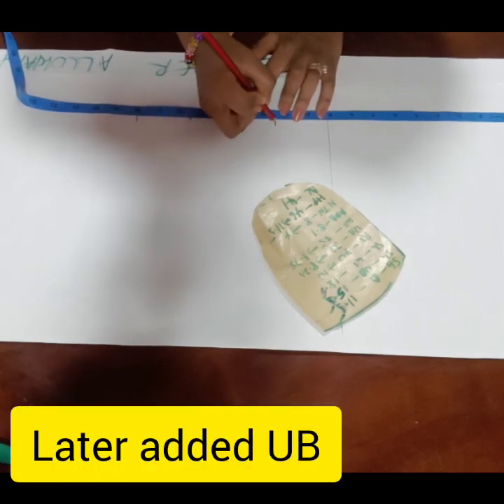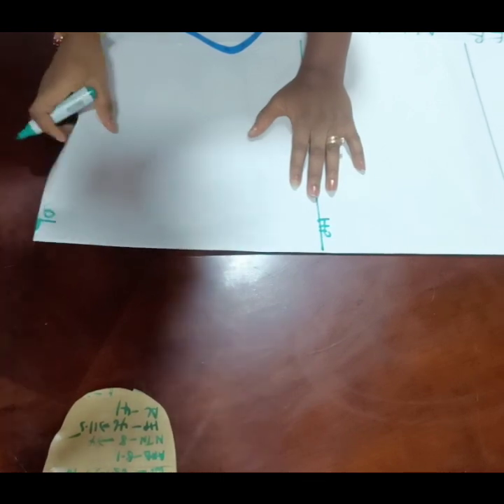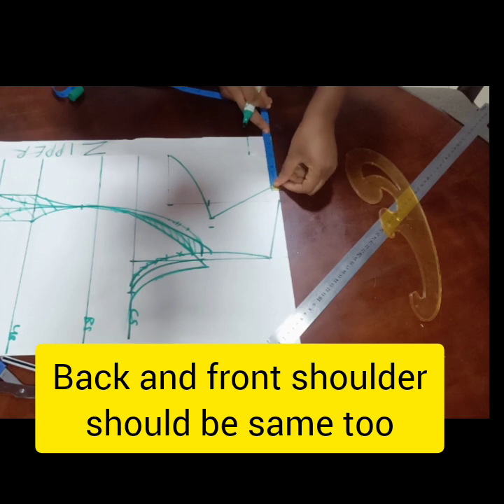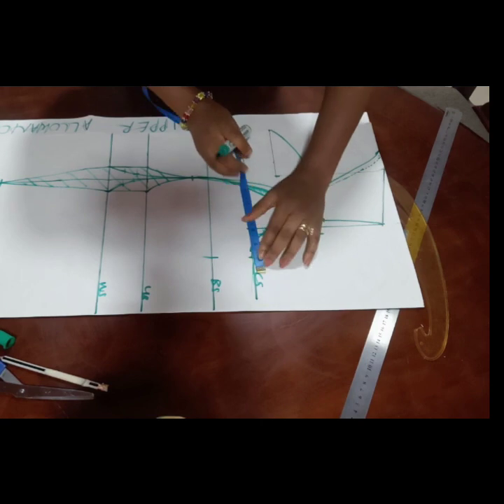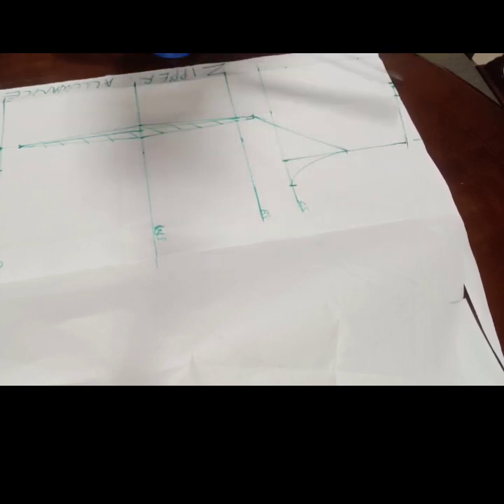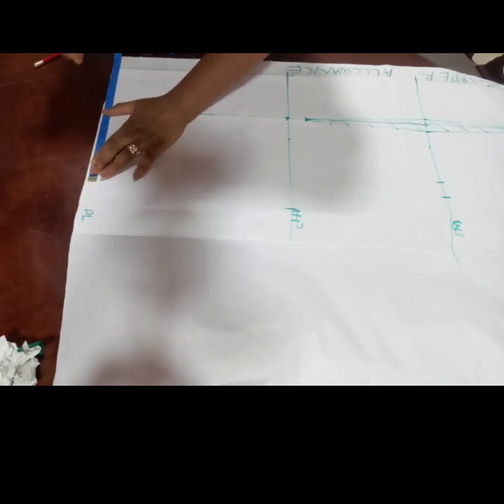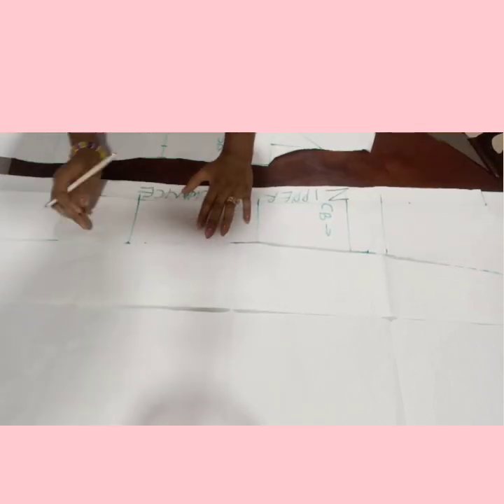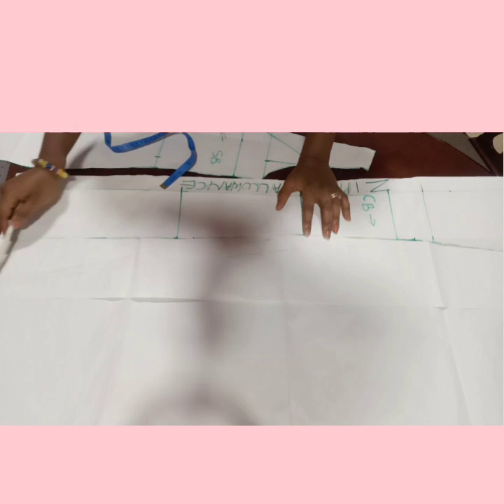How to draft pattern for Queen Anne 6 piece & 8 piece gown without waist joining (Part 1)